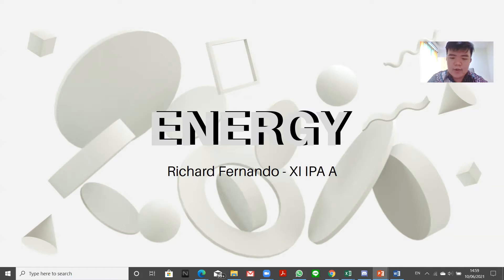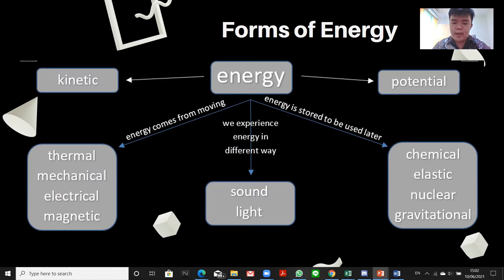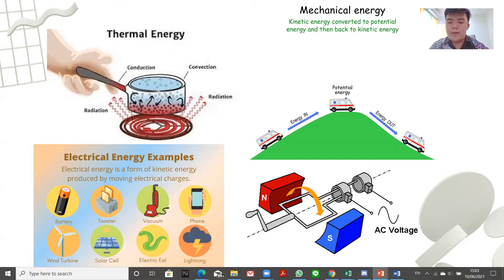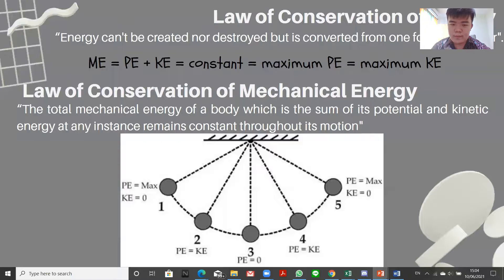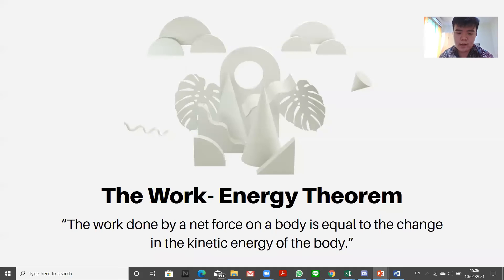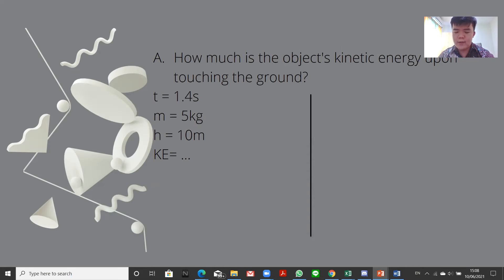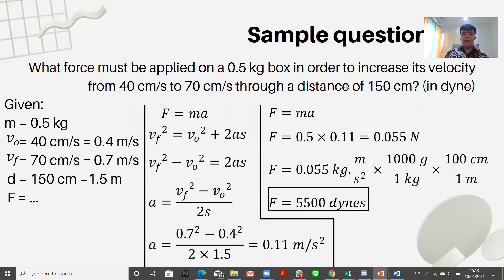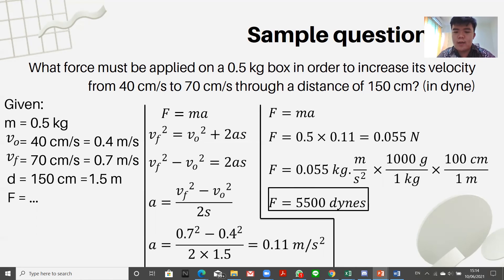Physics Video- Energy; Richard Fernando XI IPA A